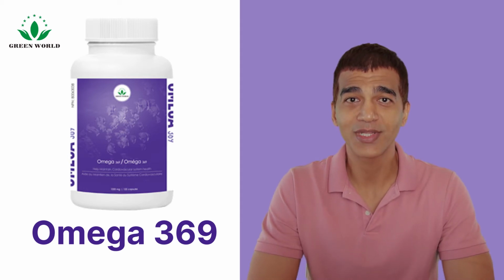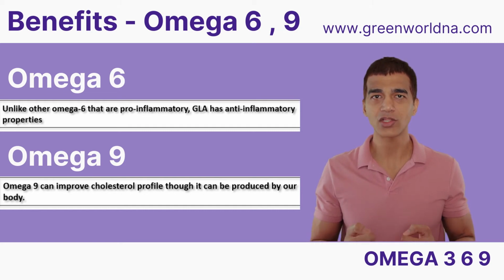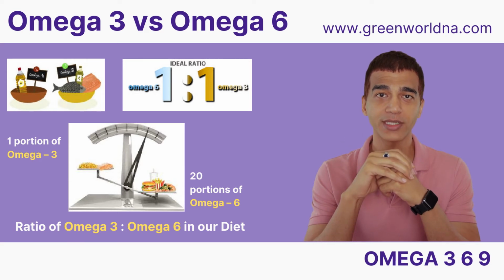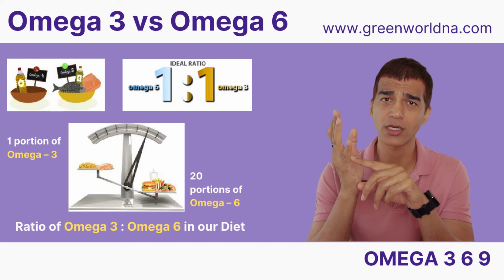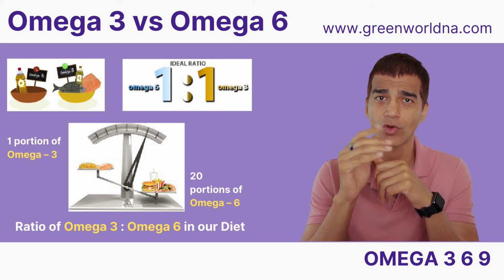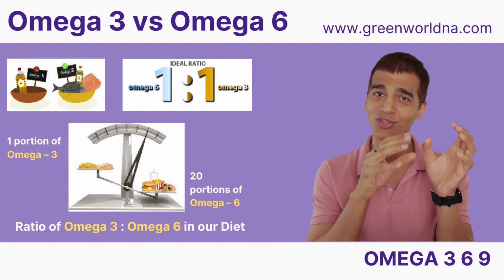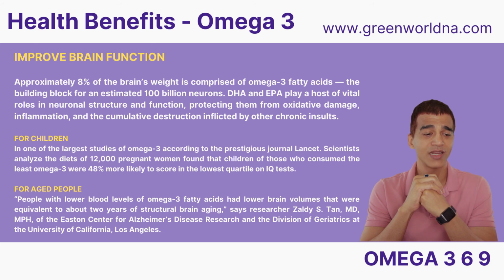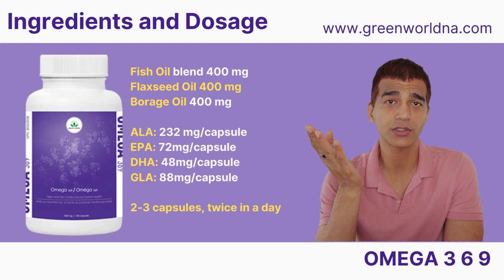Omega 3 6 9 from Green World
THIS INFORMATION IS NOT INTENDED TO BE PATIENT EDUCATION AND DOES NOT CREATE ANY PATIENT - PHYSICIAN RELATIONSHIP. PLEASE CONSULT YOUR HEALTH CARE PROVIDER BEFORE MAKING ANY HEALTHCARE DECISIONS OR FOR GUIDANCE ABOUT A SPECIFIC MEDICAL CONDITION. Green World International OR JAKE BALHARA SHALL HAVE NO LIABILITY  FOR ANY DAMAGES , LOSS, INJURY, OR LIABILITY WHATSOEVER SUFFERED AS A RESULT OF RELYING ON THE INFORMATION SHARED IN THIS VIDEO